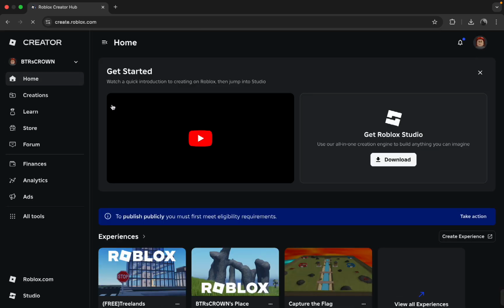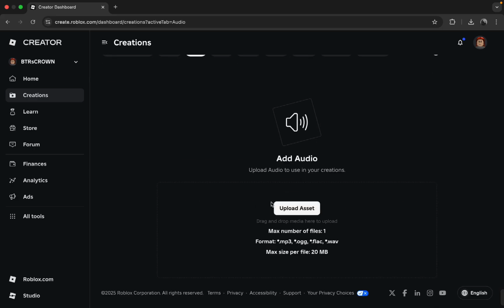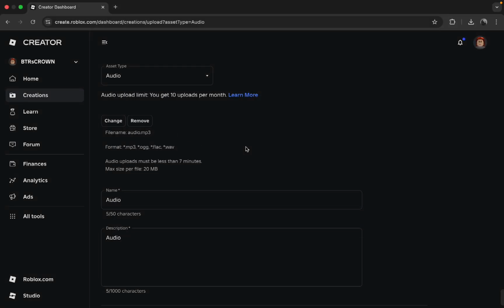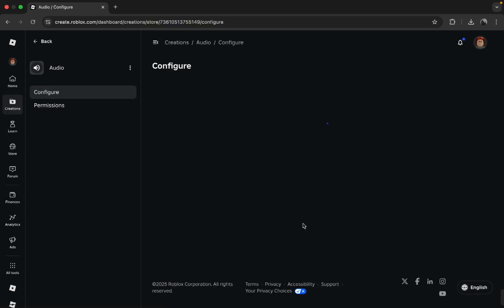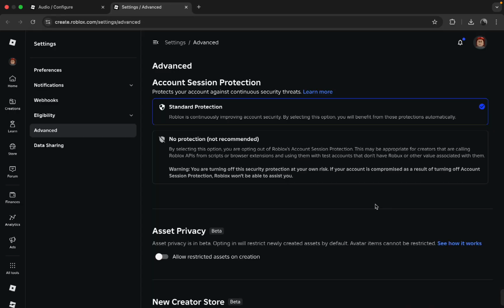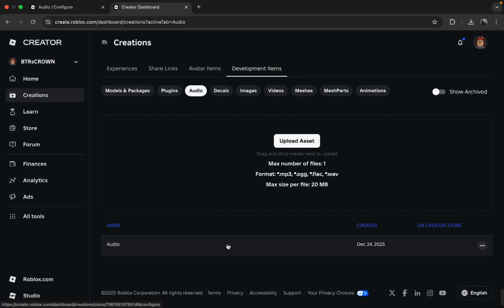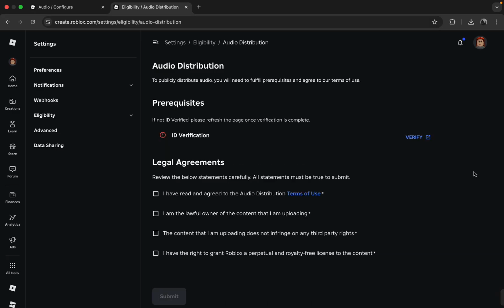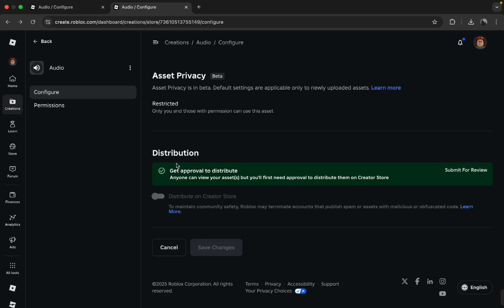How To Make Audio ID Public in Roblox (2026)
Learn roblox how to make sound id public with this quick guide. This tutorial also explains How To Make Audio ID Public in Roblox, covering Roblox audio permissions, creator dashboard settings, sound visibility options, asset privacy control, and public audio access steps.